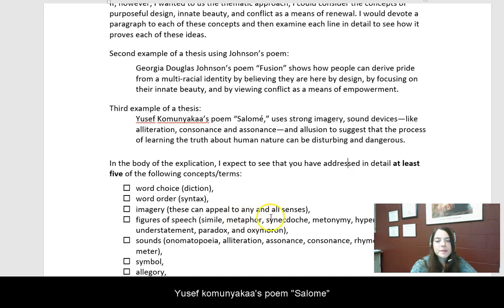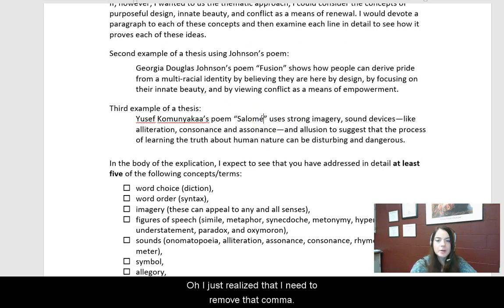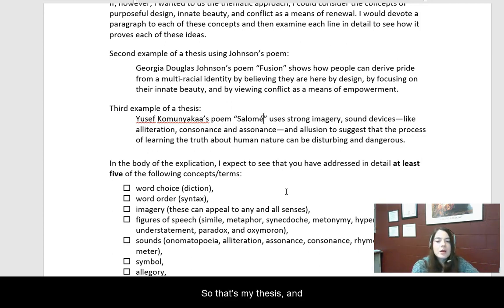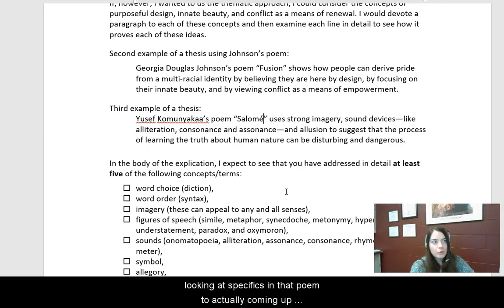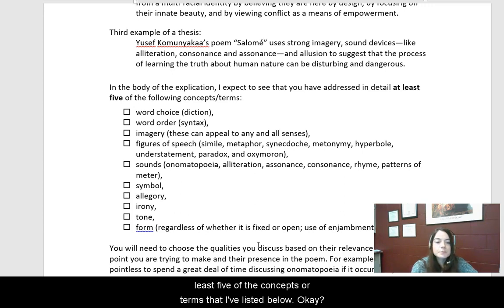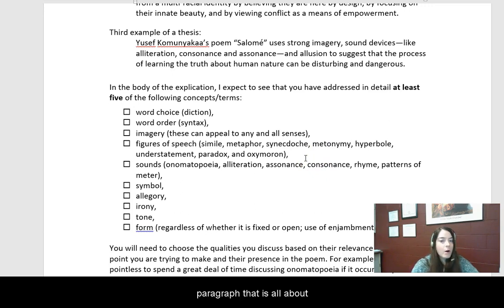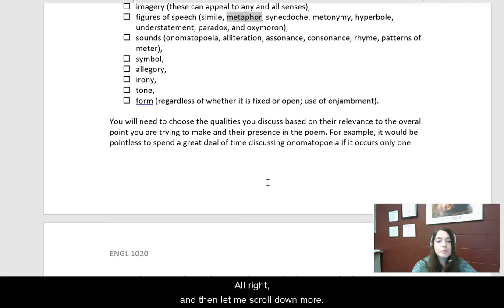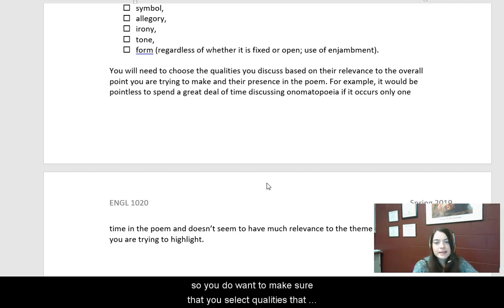Video 15 Poetry Explication Guidelines part 2